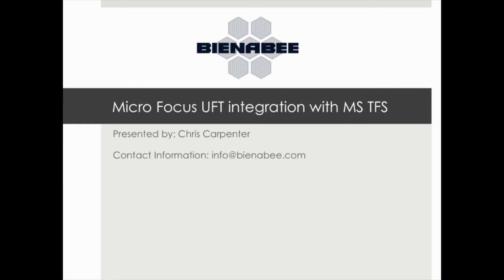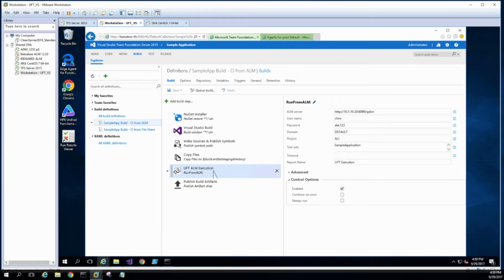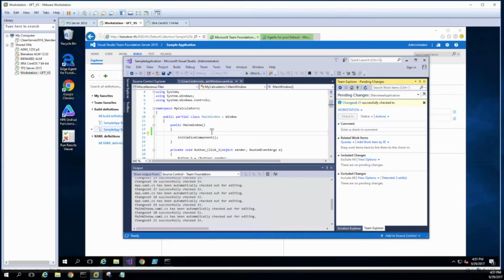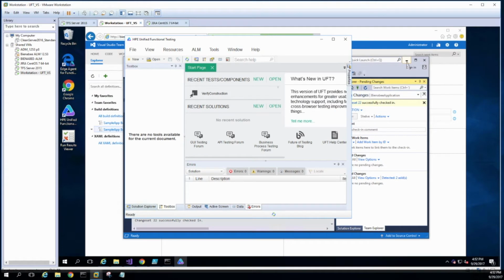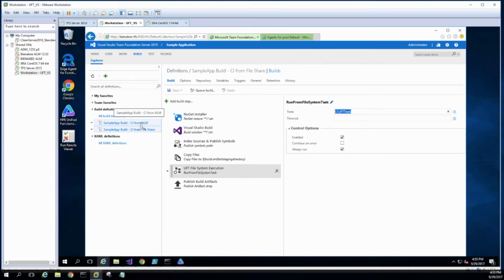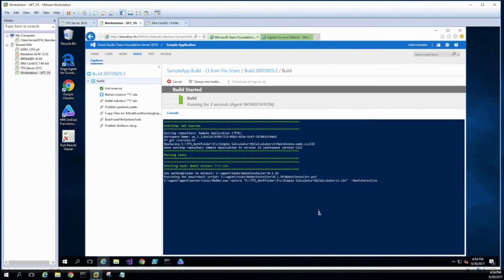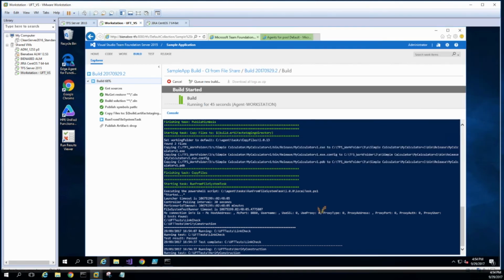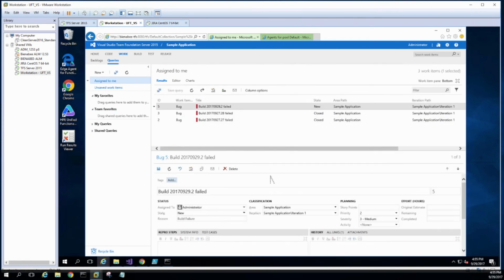Continous Integration with TFS and UFT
What does Continuous Integration mean? What does Continuous Integration look like? This video demonstrates the integration between Microsoft's Team Foundation Server (MS TFS), Visual Studio, and Micro Focus Unified Functional Testing (MF UFT), formerly HP UFT/QTP.  It shows how a development team can submit a code change which will automatically trigger a build to be created. Once the build is successful UFT is triggered to execute a series of test cases. If a test case fails, a defect is automatically created in TFS and the overall build fails as well.This is one of the very basic fundamental steps in achieving a DevOps philosophy in your organization.